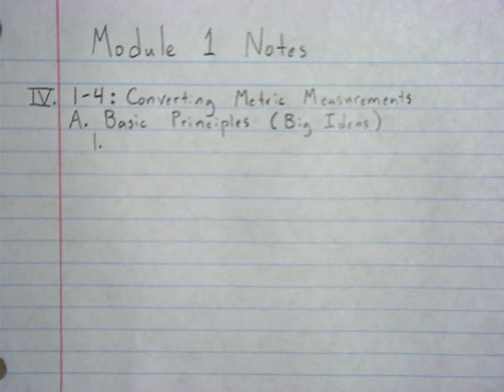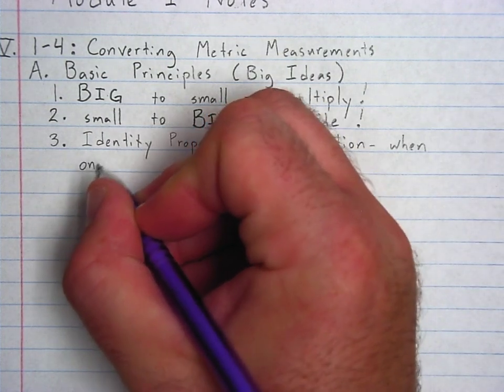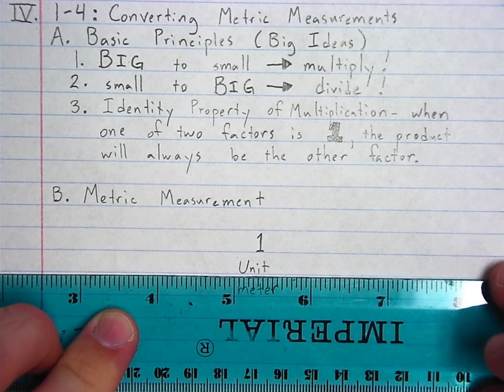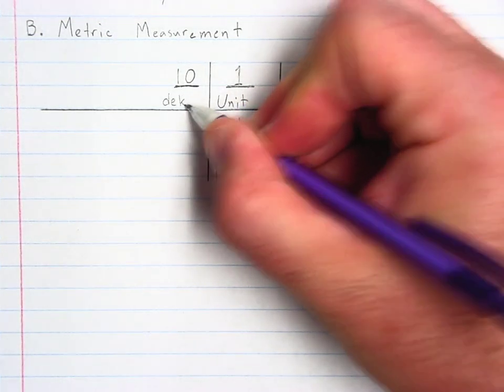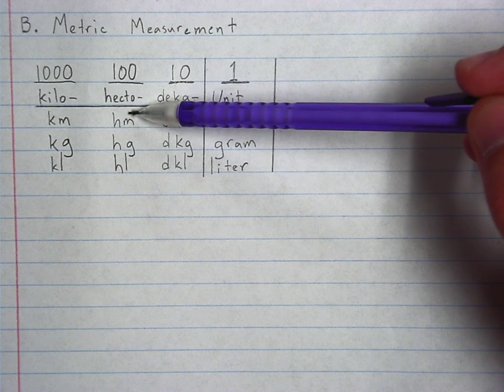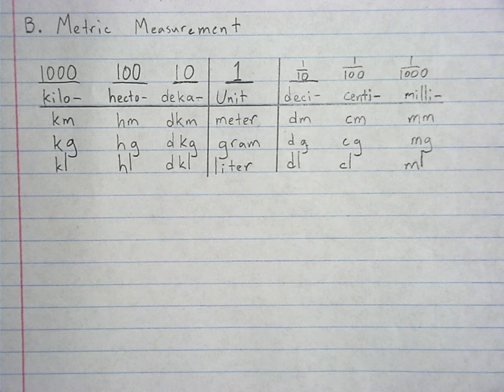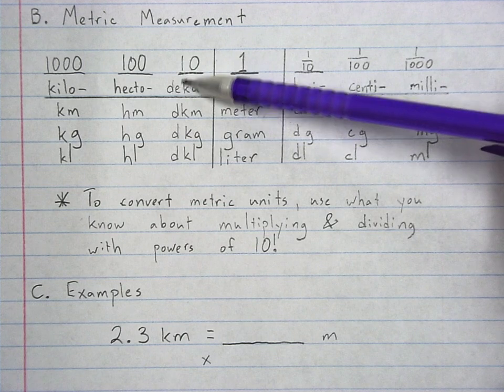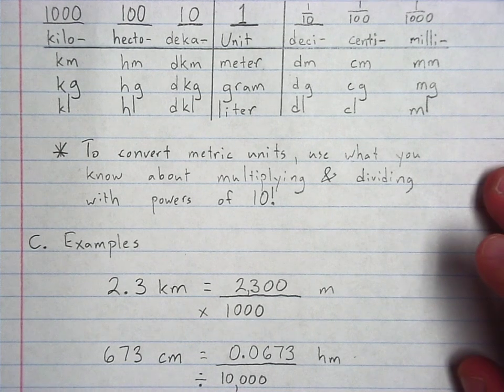Lesson 1-4: Converting Metric Measurements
This video is to help prepare for Module 1, Lesson 4: Converting Metric Measurements.